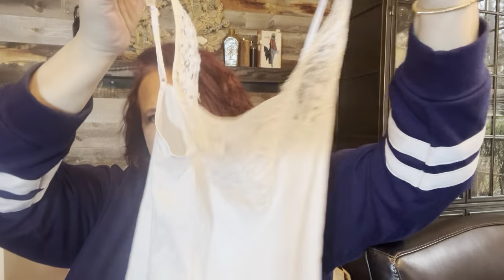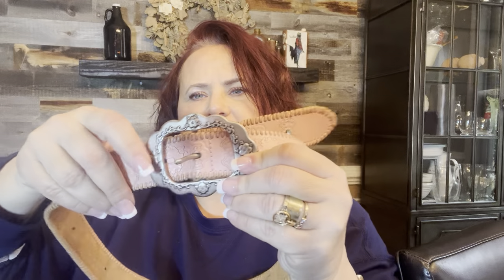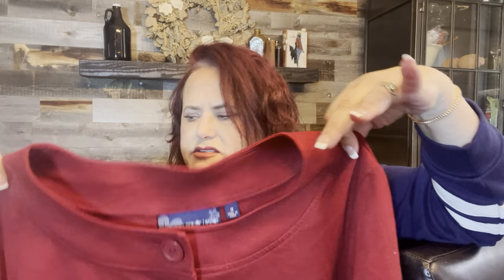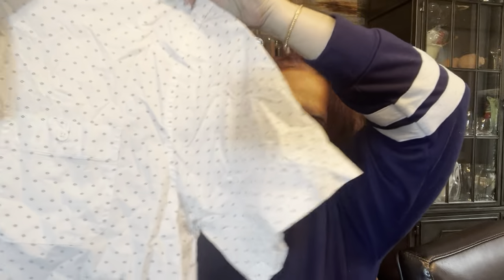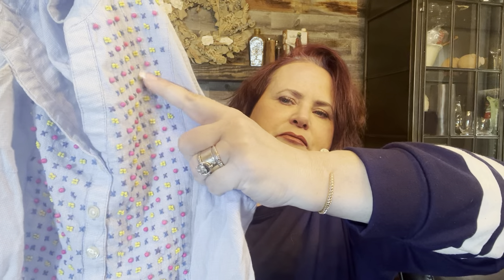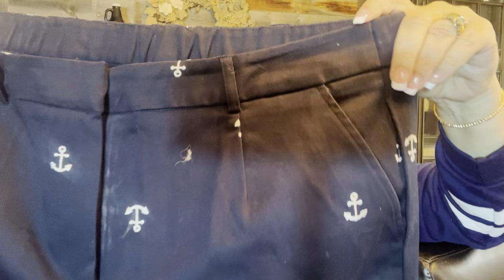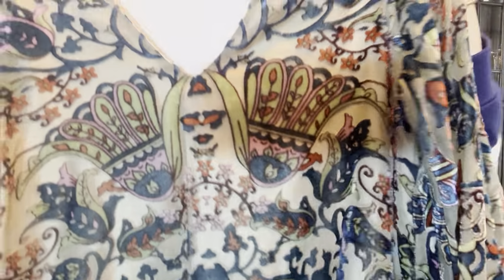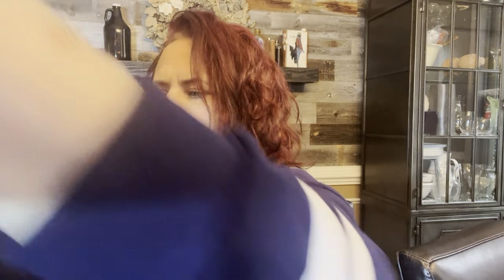What Sold on Poshmark & EBay on a Random Thursday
A glimpse into the boring sales on Poshmark & EBay